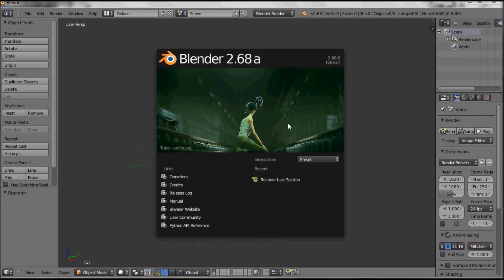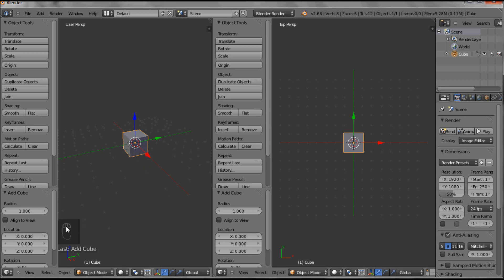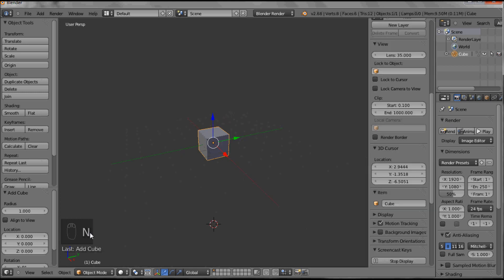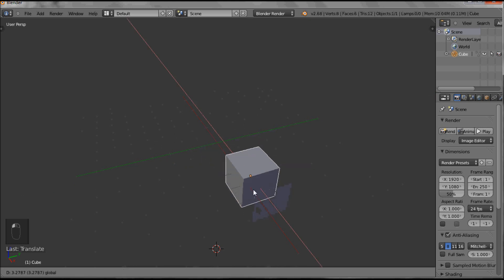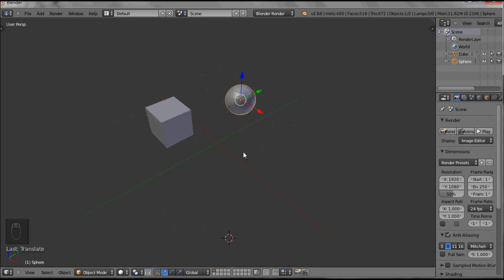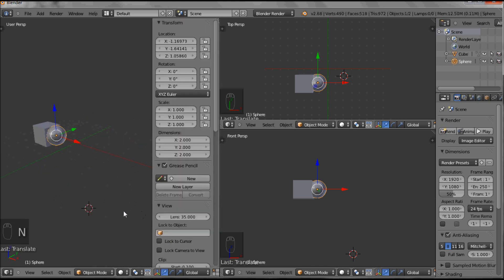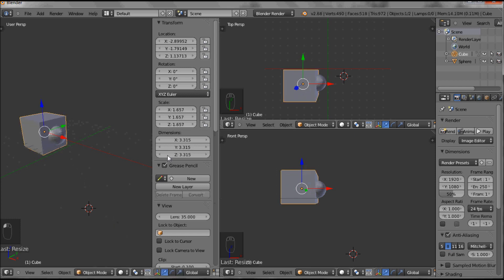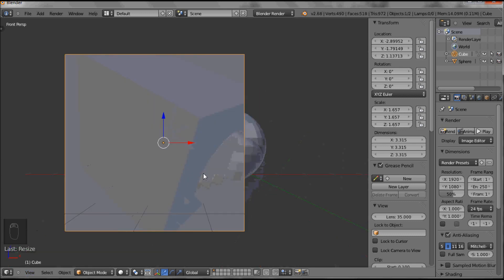3 Know your workspace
Before you make a start it is useful to know your way around the Blender 3D modelling work space. This series of videos is aimed at those who might not be that confidant with computer software but want to gain knowledge of digital 3D modelling. For further information and instruction on each video go